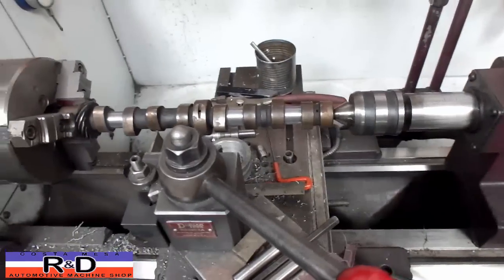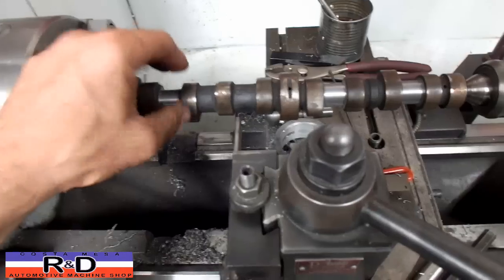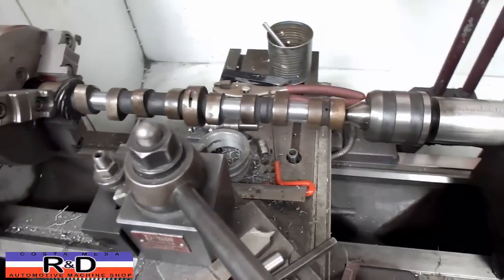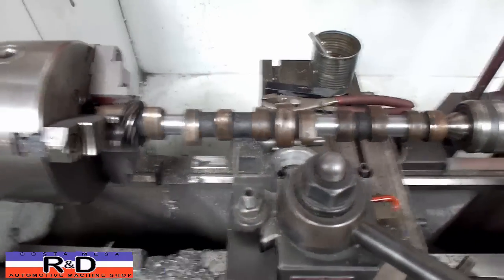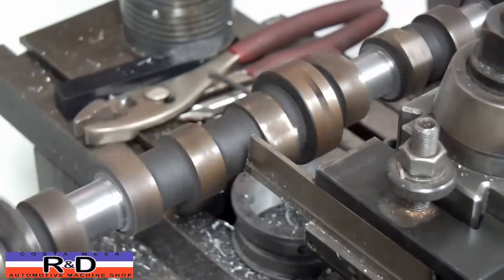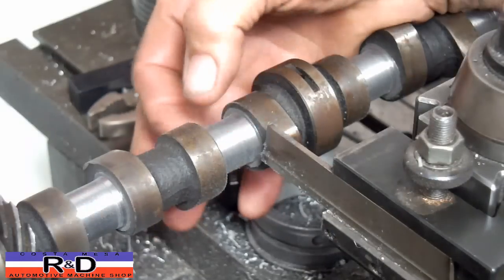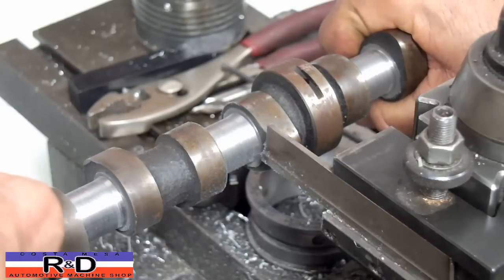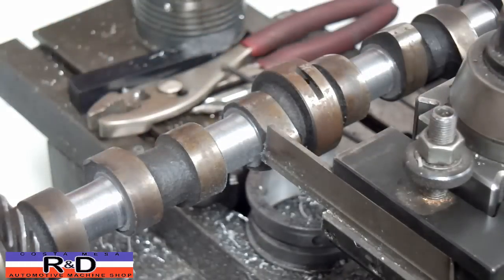Fiat 850 Cam Mod for 74mm Stroker Crankshaft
Follow along with John @ Costa Mesa R&D Automotive Machine Shop as he modifies a Fiat 850 cam for use with an Abarth 74mm crankshaft.